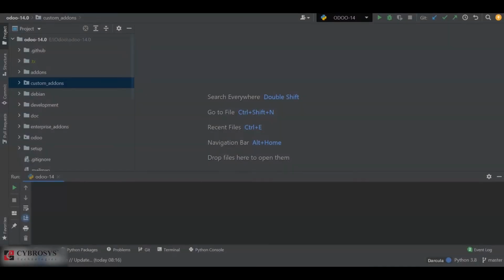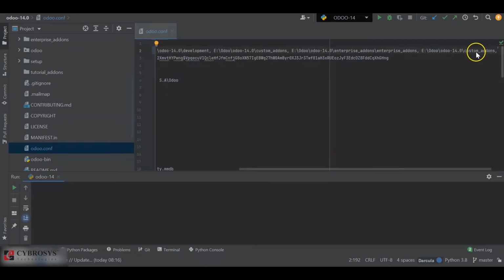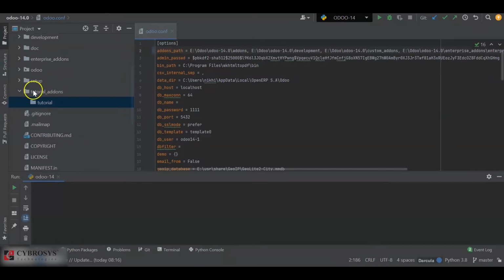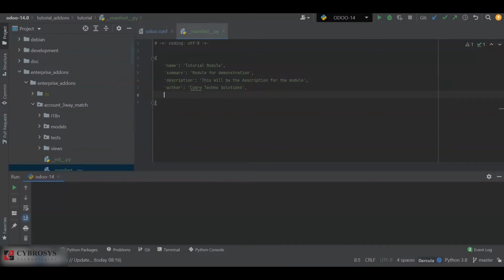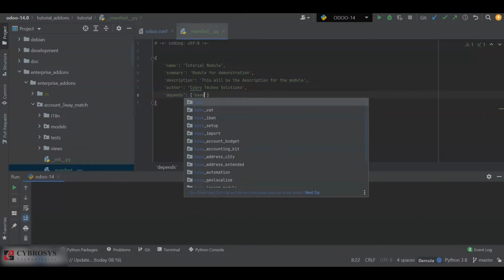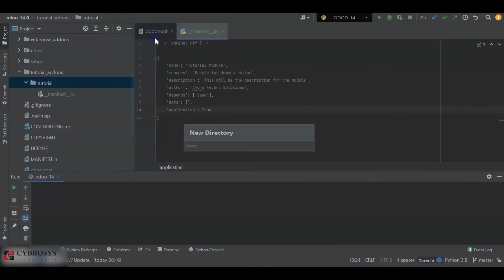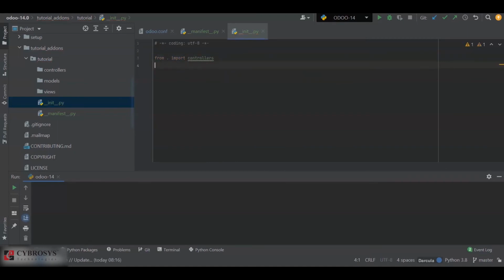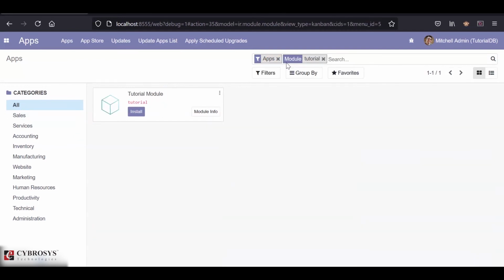A Demonstration Module in Odoo | Odoo 14 Functional Tutorial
We perform tasks in Odoo with the help of modules. With the help of modules, we can customize or alter the existing behavior of Odoo or add new features to it. In this video, we will be seeing how we can create a module with its basic structure from scratch without using the scaffold command.